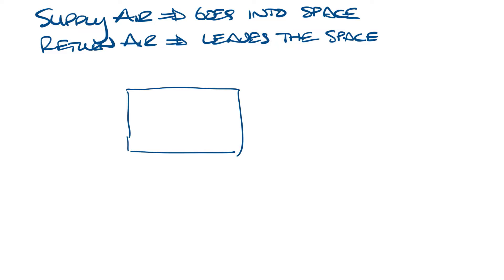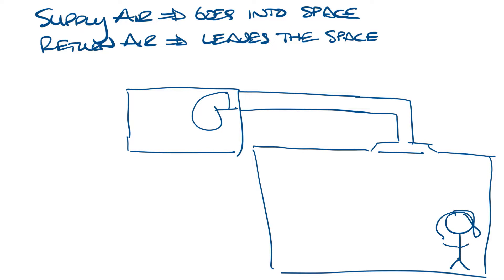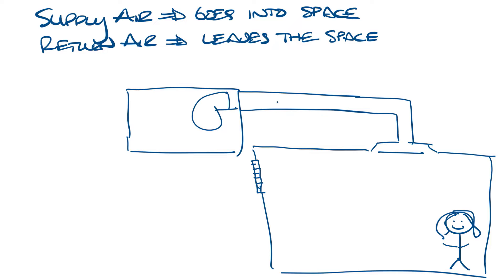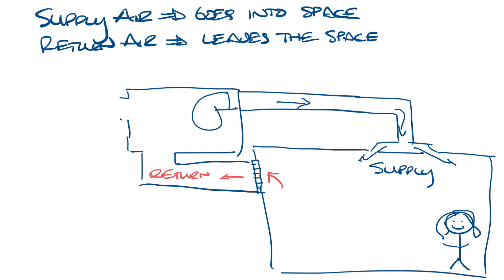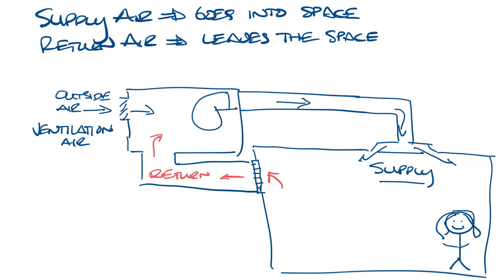NSW HVAC Academy - What is supply, return, ventilation, and exhaust air?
This weeks video discusses what is supply, return, ventilation, and exhaust air in an HVAC system.